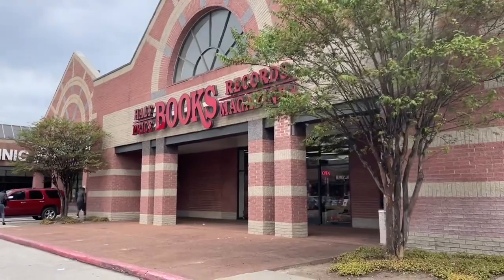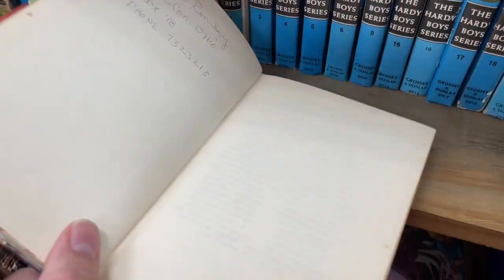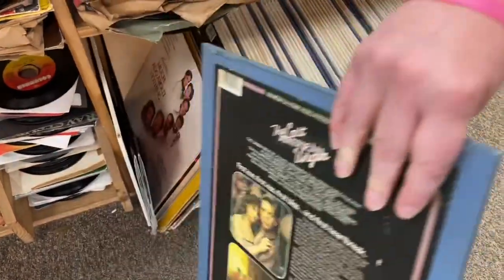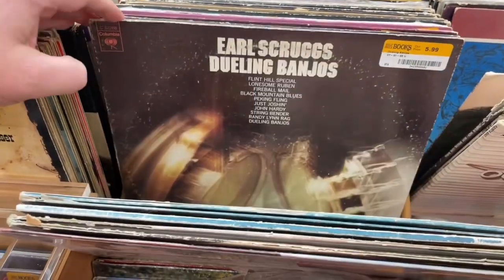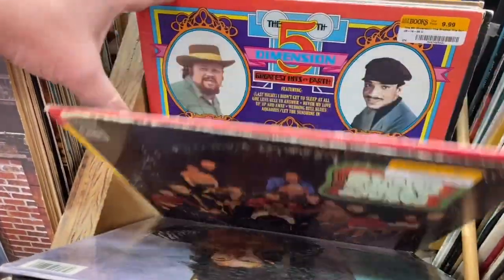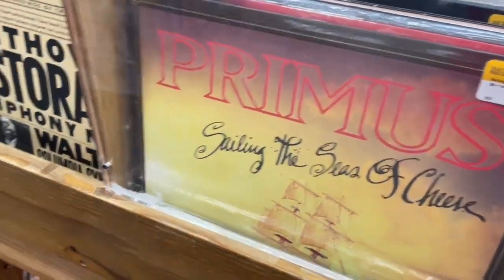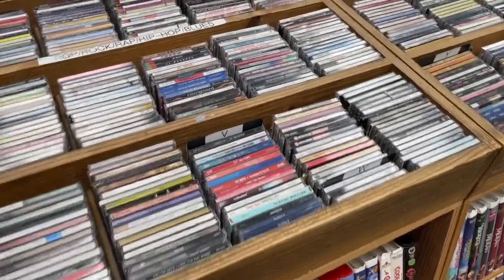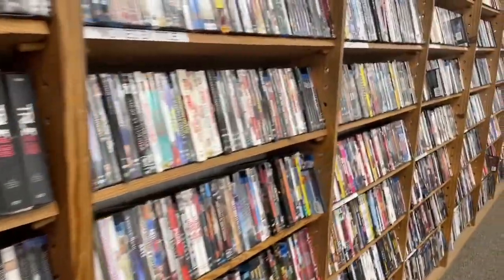Half Price Books (& Records) in Houston!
Thanks for this great recommendation guys!

Record-ology
Littleton, CO
80162